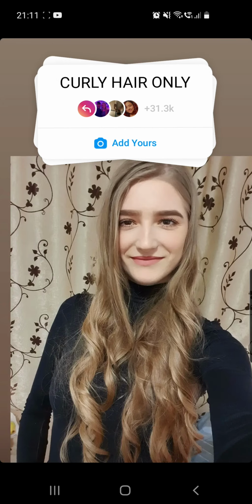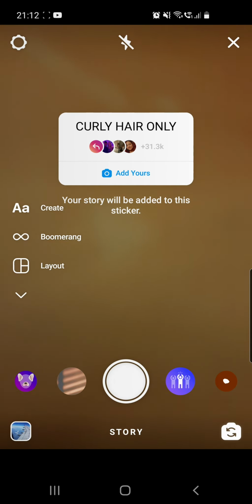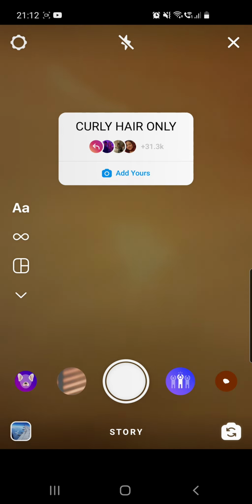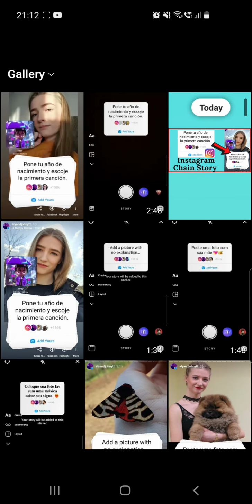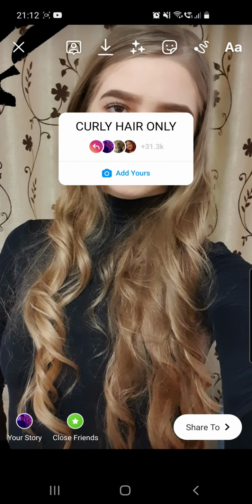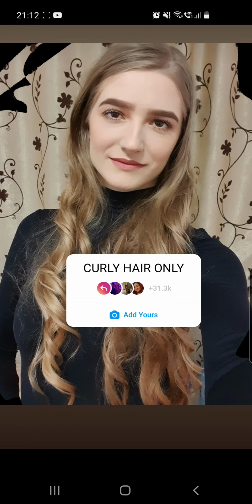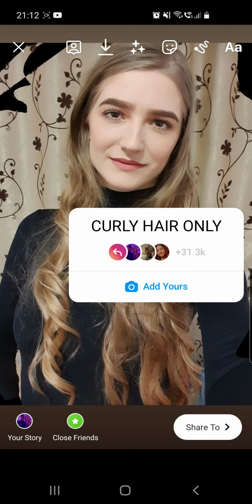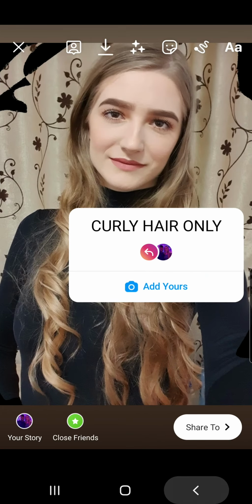Curly Hair Only Instagram Chain Story | Add Yours Viral Sticker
Working 100%! Super Easy tutorial!!! In this video I'm showing you Curly Hair Only Instagram Chain Story | Add Yours Viral Sticker ! You just have to follow the steps in the video! We are just two students who are trying to make a living from youtube! Have a great day! 👍